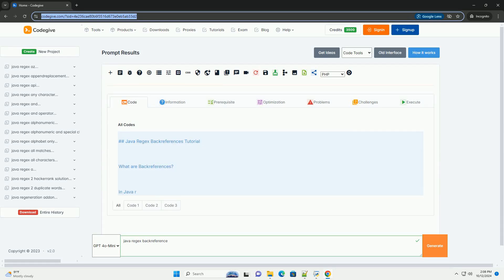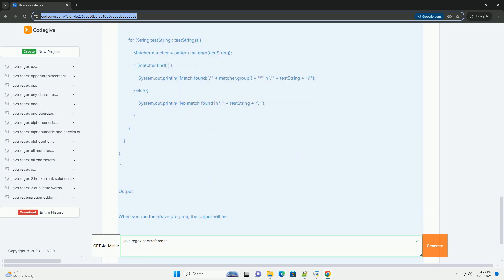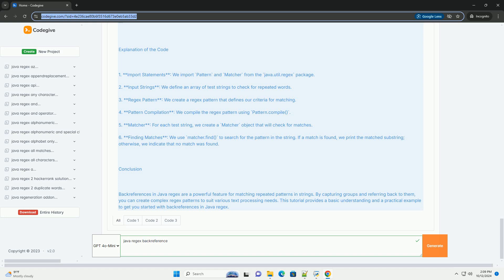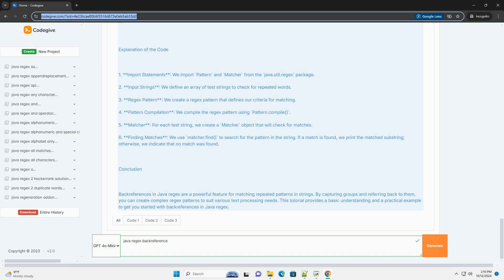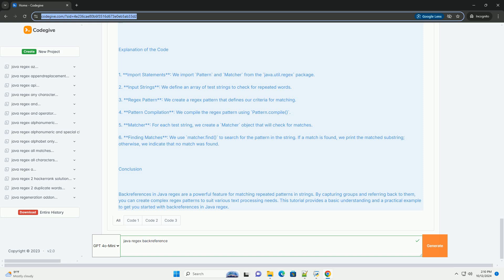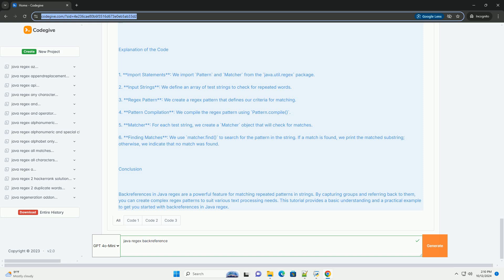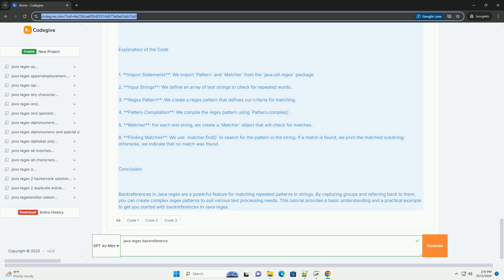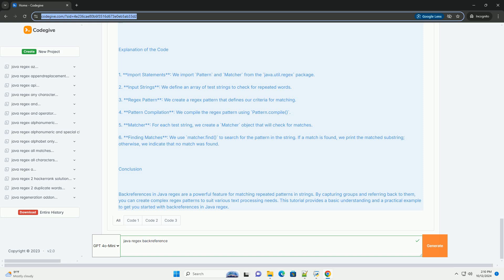java regex backreference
## java regex backreferences tutorial

### what are backreferences?

in java regex (regular expressions), backreferences allow you to refer to a previously captured group within the same regex pattern. this can be particularly useful for matching repeated substrings or ensuring that certain parts of your input are identical.

### capturing groups

before you can use backreferences, you need to create capturing groups in your regex pattern. a capturing group is defined by parentheses `( )`. the first capturing group is referred to as `\1`, the second as `\2`, and so on.

### syntax

- `(...)`: defines a capturing group.
- `\n`: refers to the nth capturing group in the regex pattern.

### example

let's look at an example where we want to match a string that contains a repeated word.

problem statement

we want to check if a string contains the same word repeated twice, such as "hello hello" or "test test".

regex pattern

the regex pattern for this can be defined as:

- `\b`: word boundary to ensure we match whole words.
- `(\w+)`: capturing group that matches one or more word characters (a-z, a-z, 0-9, _).
- `\s+`: matches one or more whitespace characters.
- `\1`: refers back to the first capturing group (the word matched).

### java code example

here's a complete java program that uses this regex pattern to find repeated words in a string:

### output

1. **import statements**: we import `pattern` and `matcher` from the `java.util.regex` package.
2. **input strings**: we define an array of test strings to check for repeated words.
3. **regex pattern**: we create a regex pattern that defines our criteria for matching.
4. **pattern compilation**: we compile the regex pattern using `pattern.compile()`.
5. **matcher**: for each test string, we create a `matcher` object that will check for matches.
6. **finding matches**: we use `matcher.find()` to search for the pattern in ...

python regular expression backreference
python backreference re sub
python backreference regex example
python regex function backreference
python backreference

python backreference
python regex backreference named group
python javascript
python javascript library
python javatpoint
python java
python javadoc
python javalang
python regex match
python regex findall